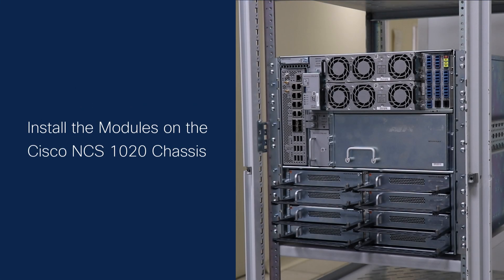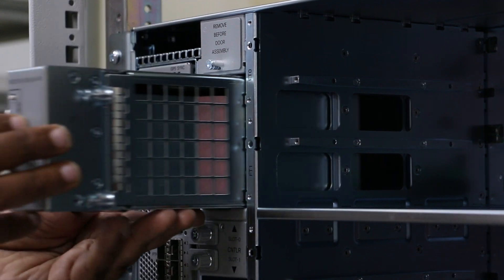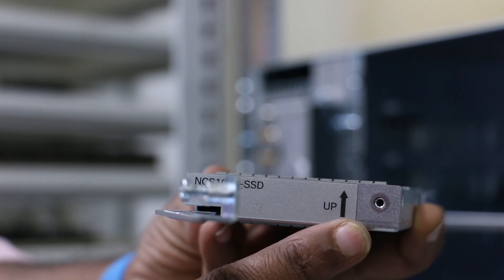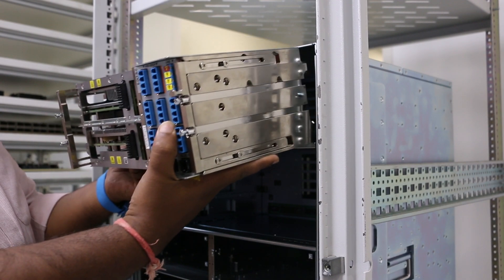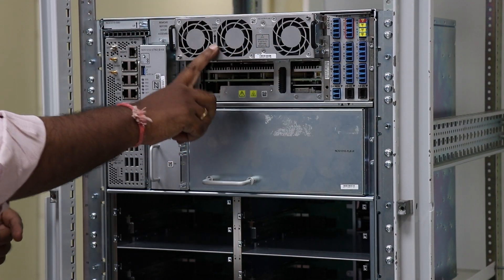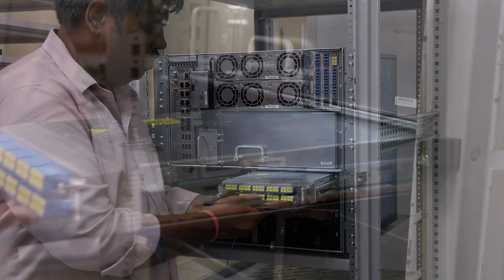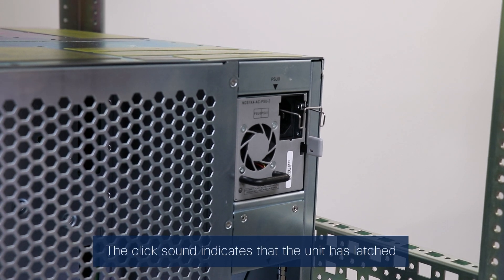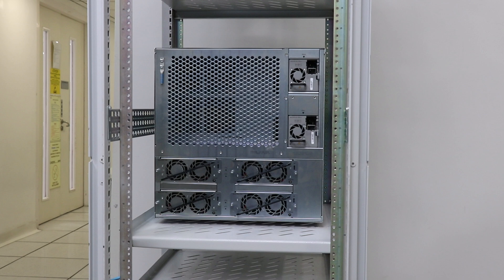How to Install Cisco NCS 1020 Chassis Modules | Step-by-Step Hardware Installation Guide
This video provides a step-by-step walkthrough for installing modules into the Cisco NCS 1020 chassis. Whether you're deploying for the first time or upgrading components, this guide ensures proper module installation for optimal performance and reliability in your optical networking environment.

What you’ll learn in this video:
  – How to properly install and seat modules in the Cisco NCS 1020 chassis
  – Tips for safe handling and best practices during installation
  – How modular design supports scalability in optical transport networks